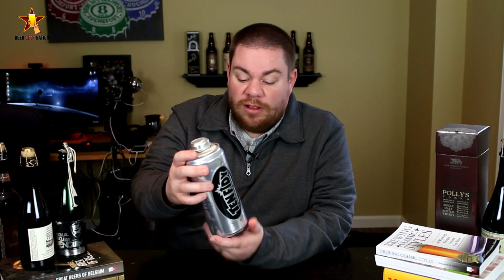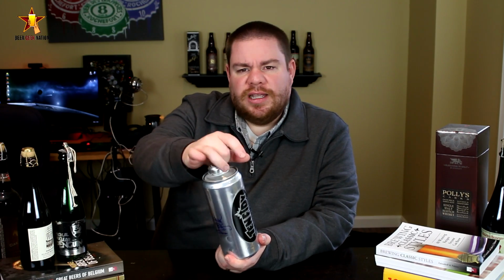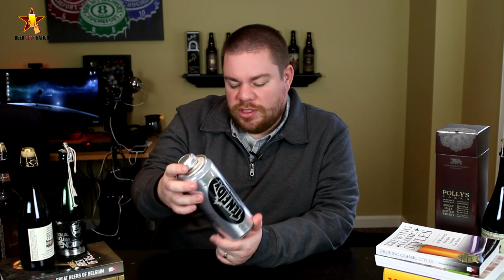OSKAR BLUES RUM BARREL-AGED TEN FIDY | Beer Geek Nation Craft Beer Reviews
RUM BARREL-AGED TEN FIDY
Oskar Blues Brewing
14.2% ABV

The first of the two new releases is Rum Barrel-Aged Ten Fidy, a 14.2 percent ABV imperial stout aged in for six months in Jamaican rum barrels. Versions of the barrel-aged stout have been released as draft-only options since 2013, but this is the first time the variant has been packaged.